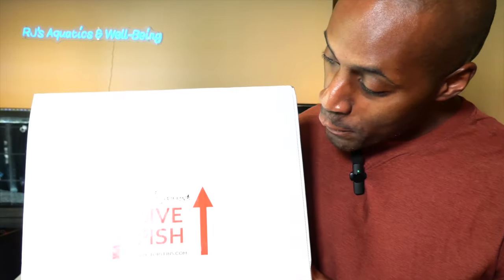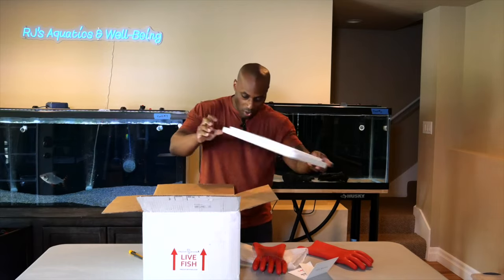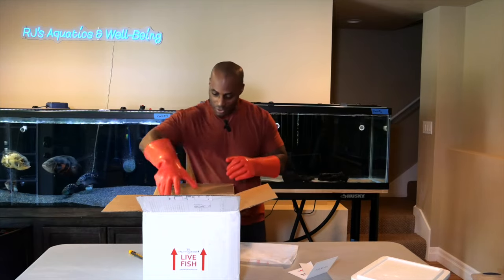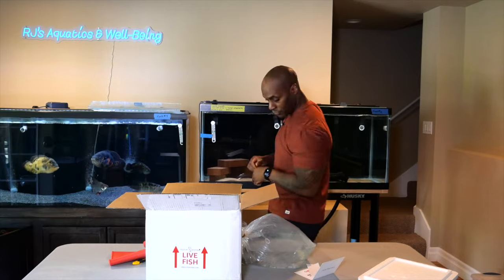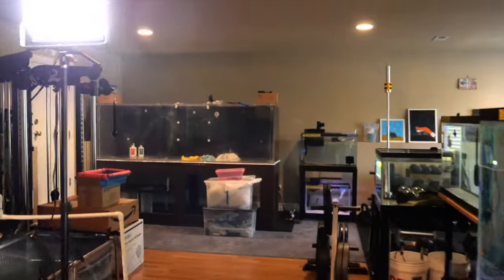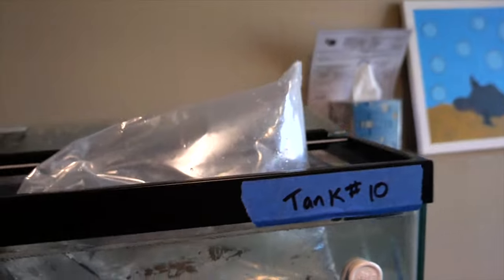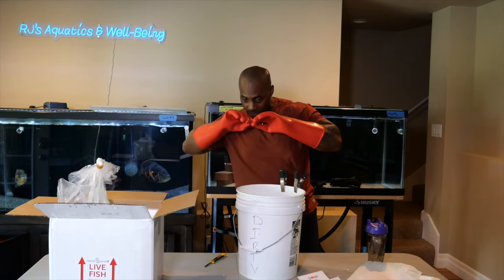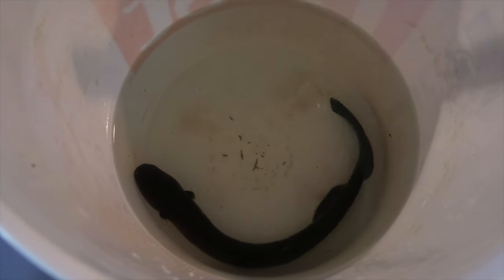Super RARE Fish ADDED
The electric ell (Electrophorus electricus) is a species of fish found in the river of South America. Despite its name, it is not actually an eel but a type of knife fish.
Electric discharge: Electric eels are known for their ability to generate electric shocks. They have specialized organs called electrocytes that produce electricity. These shocks are used for hunting, self-defense, and communication. They can generate shocks of up to 600 volts, which can stun or immobilize their prey.